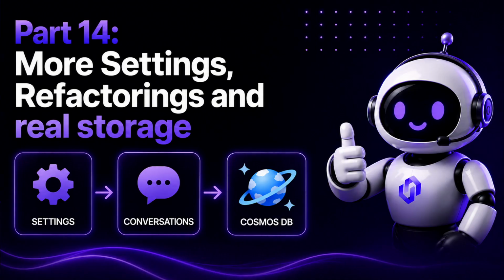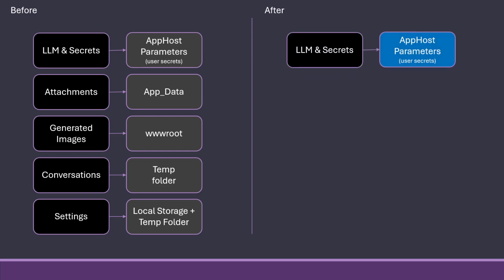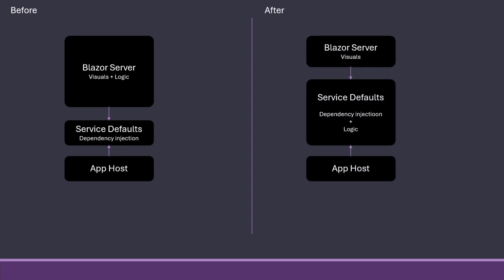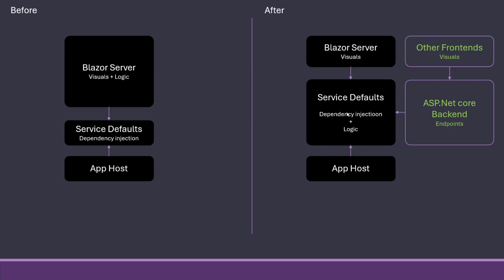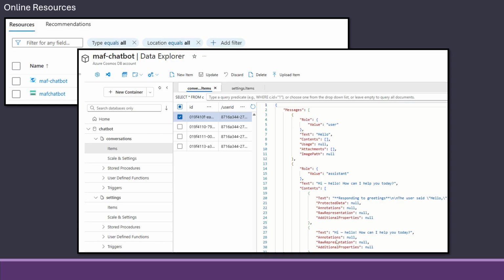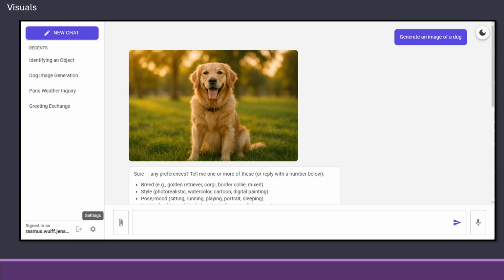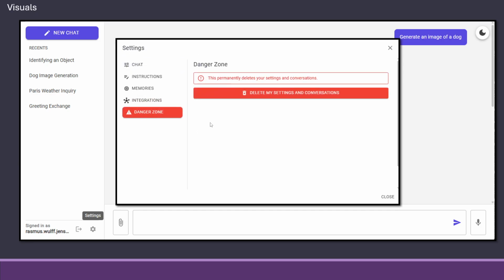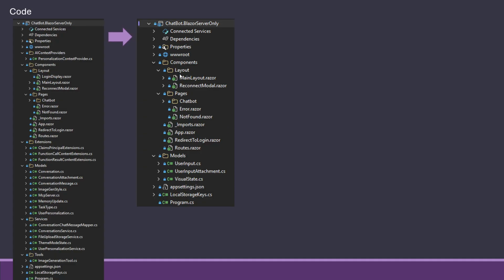Let's build a chatbot (Part 14: More Settings, Refactorings and a real Database)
In this video, we begin to prepare for deployment with real storage (CosmosDB + Blob Storage) and a ton of refactoring.